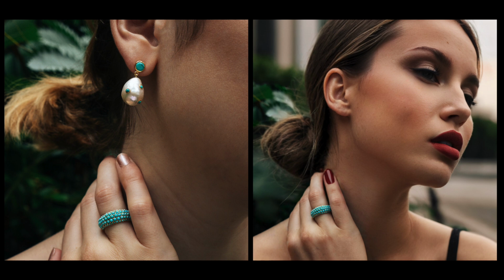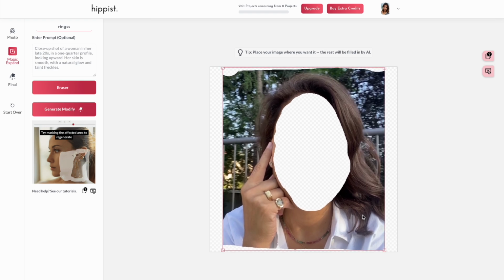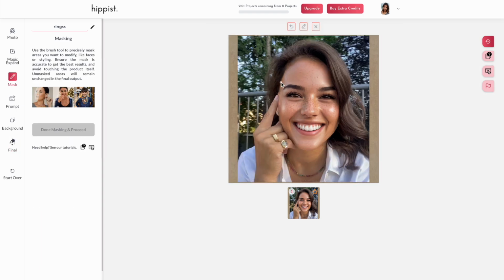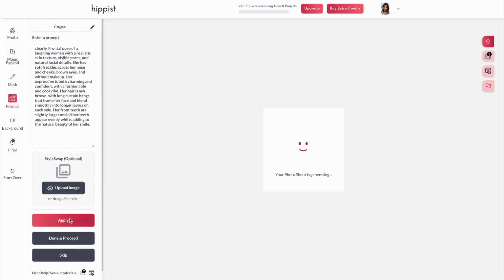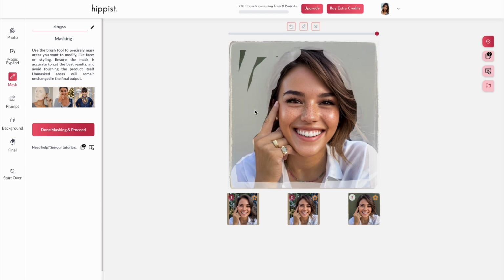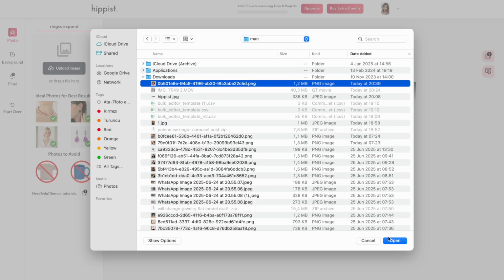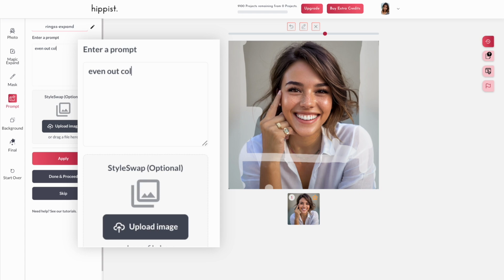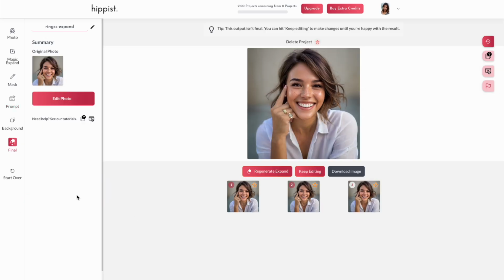Turning a Simple Ring Photo into a Model Image — Step-by-Step with AI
In this video, we show how a basic hand photo taken with a phone can be transformed into a professional-looking model image using AI.

We start by explaining the ideal angle and focus for ring photography, then walk you through how to use AI tools to add a realistic model face, hairstyle, outfit, and background — all while keeping the original hand and ring untouched.

🎯 Perfect for:
 • Jewelry brands
 • Creators looking to enhance product photos without a photoshoot

✨ What you’ll learn:
 • How to take the right photo for AI transformation
 • The best angle and ring focus
 • How to expand and style your image step-by-step

🚀 Try this process and give your ring photos a whole new look — no models, no studio, no extra cost.